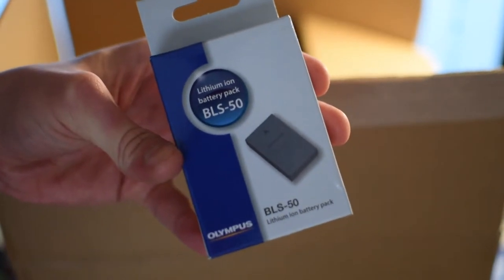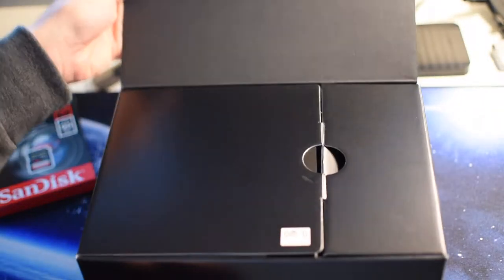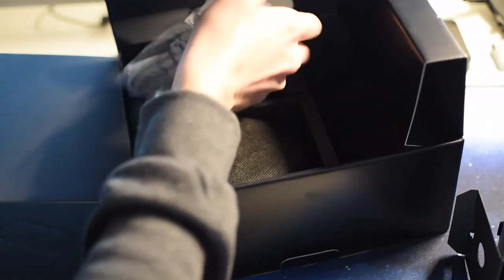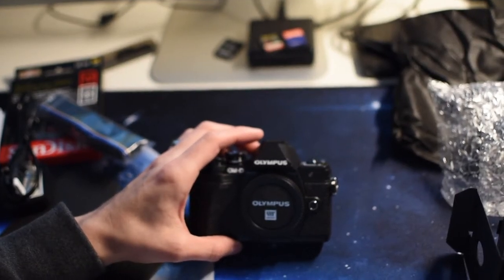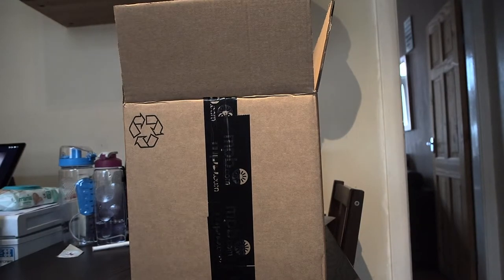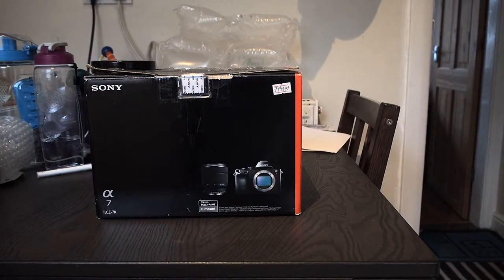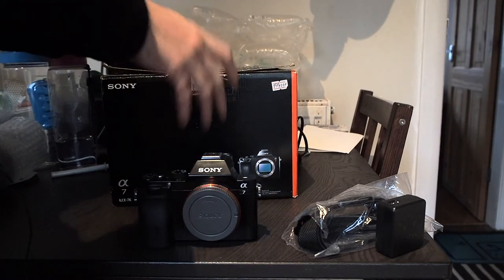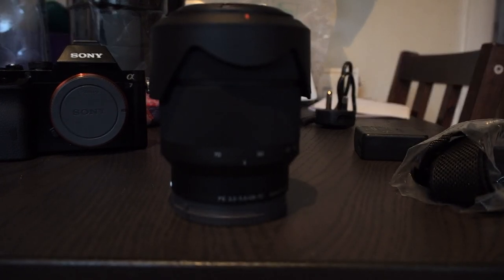Two camera unboxing in one video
Very lucky to get the deals on these that I did love using them so far.